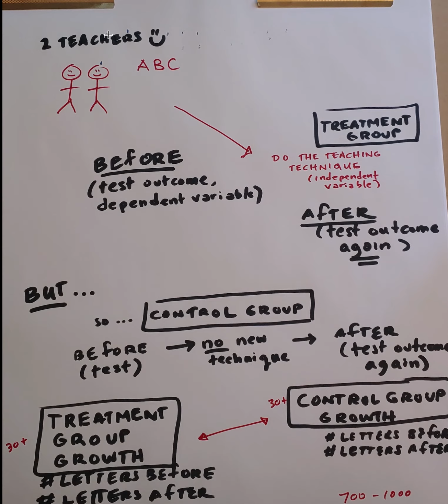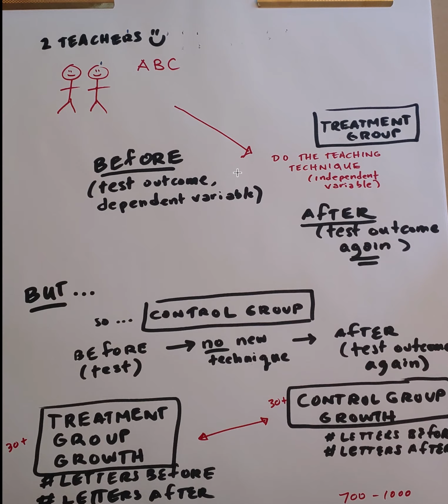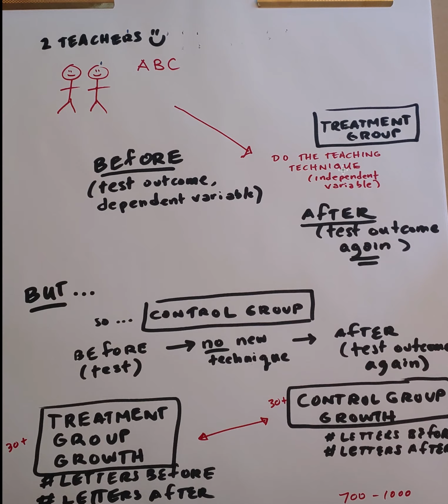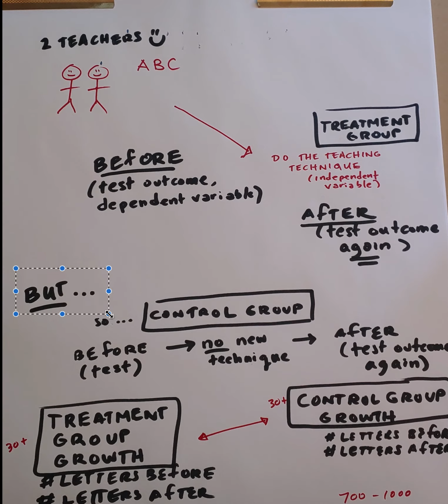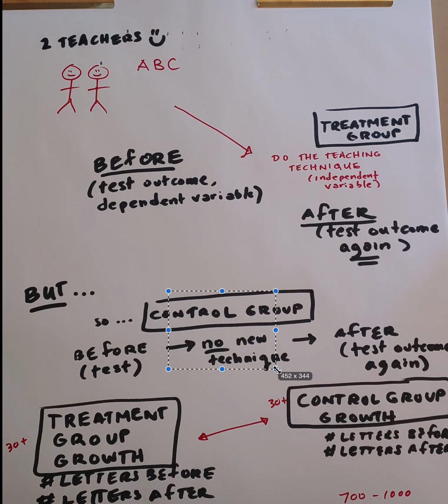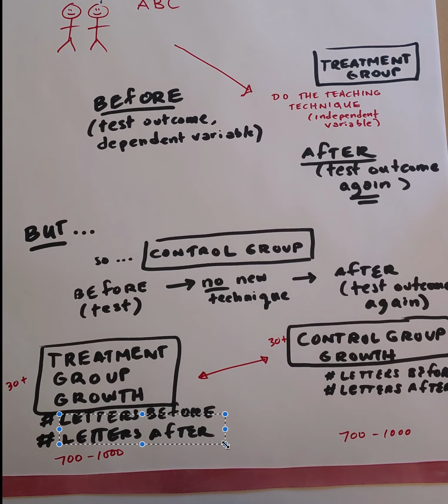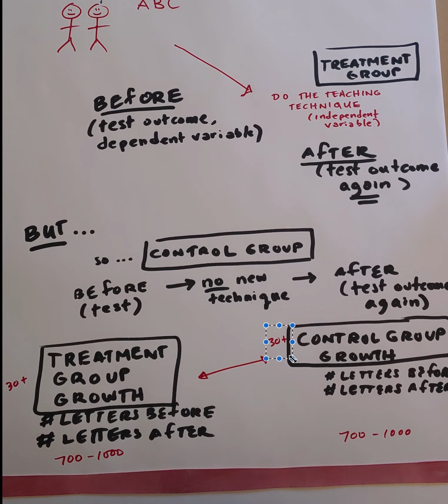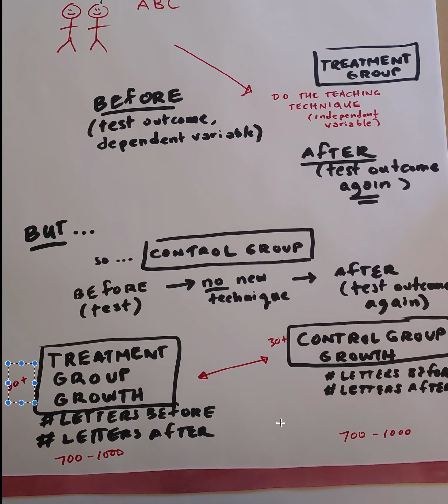Scientific Method in Educational Research: Alphabet Letter Naming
This video covers the basic ideas of pre- and post-testing of outcomes (dependent variables) and then comparing growth on the outcome between a treatment group (independent variable) to a control group.